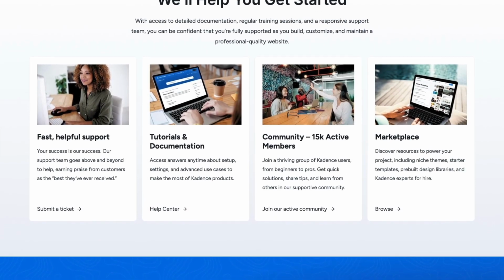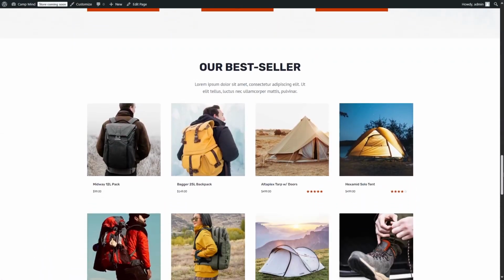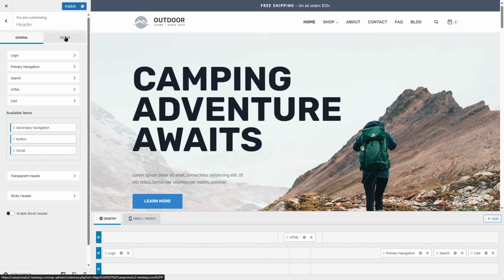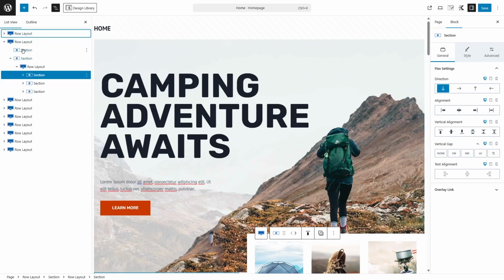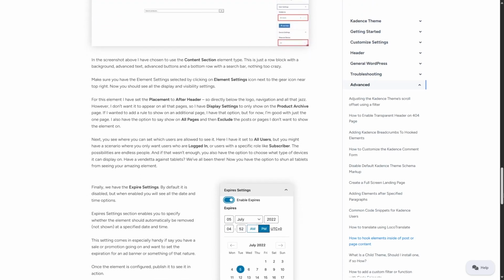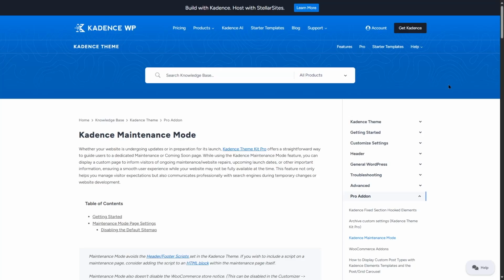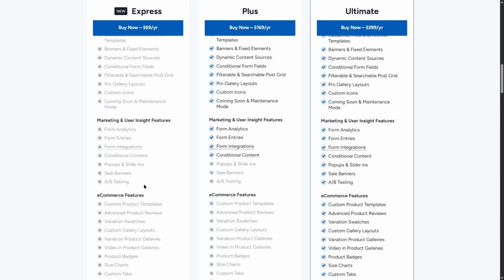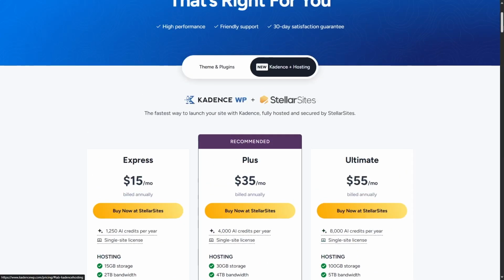Kadence Review – Really Good WordPress Theme or Overhyped? | Is Kadence Pro Worth the Money?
Looking for a versatile WordPress theme? In this video we’re doing Kadence review. Kadence is a WordPress theme that actually needs no introduction. This is one of the most popular themes for WordPress and we’ve been using it for a long time now. It has a very generous free version which might be enough for many WordPress users to create a beautiful and fully responsive website. Kadence Pro adds even more powerful features on top of premium templates and designs. In this video, we’re exploring different features of Kadence which will help you decide, if Kadence is the right theme for your next WordPress website.

Kadence is free to use, which means you can directly install it from the WordPress repository. After you install it and its AI starter templates plugin, you’ll have access to all the free templates and features. It is easy to import a starter theme with just a few clicks. This is a big advantage of using Kadence as it offers tons of starter sites. If you want to get access to more premium templates however, you need to get Kadence Pro. We explored the pricing of Kadence at the end of the video so make sure to stick till the end.

We also explored some of the Pro features of Kadence. Although there’s a lot of these advanced features, we picked some really cool ones to talk about. Whether you’re using the free version or the pro version of the theme, you’ll still have a good experience. It gives you a lot of customization options and features to perfect your design. We have some tutorials on Kadence so make sure to check those out.

⭐️⭐️ Relevant Links ⭐️⭐️